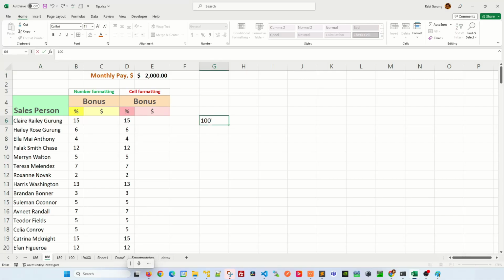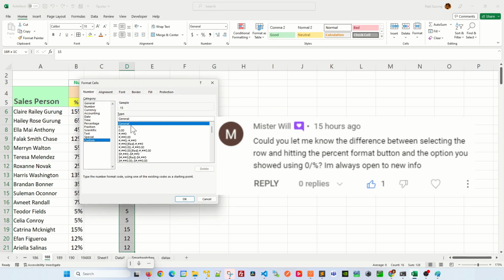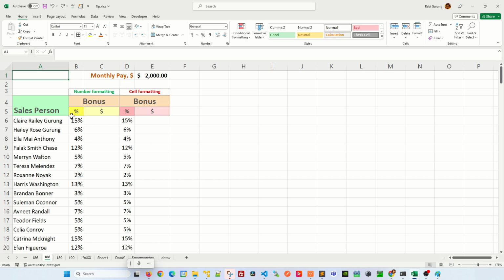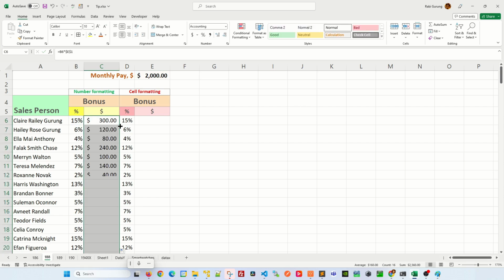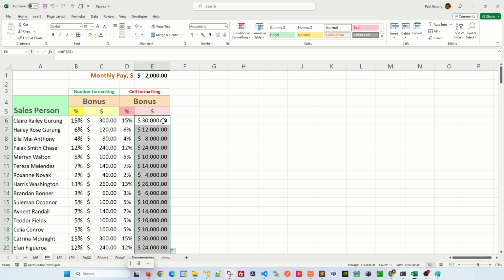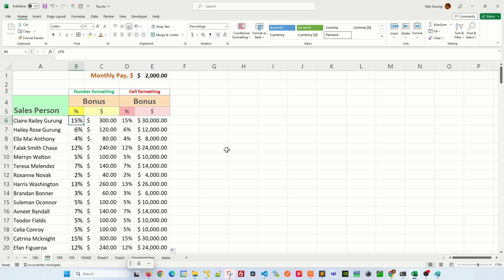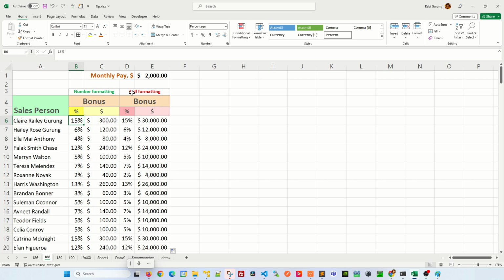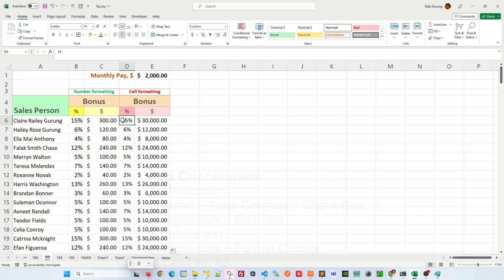Difference between Number Formatting and Cell Formatting For Percentage - Excel Tips and Tricks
Learn that the real difference between number formatting and cell formatting for percentage. Will be answering question to what happens when you format a percent in Excel. And also in the same process you will learn how to format a cell in Excel with percent style and how do I show the difference between two cells in Excel as a percentage, And finally why are my percentage wrong in Excel?

In my last two videos, I demonstrated how you can represent percentage using number formatting and cell formatting.
I'll leave the link to these two videos in my description. But someone on that comment section had inquired, what is the real difference between these two techniques? Are they the same? If they are different, what is the difference? In this video I will show you what is the real meaning behind these two techniques.